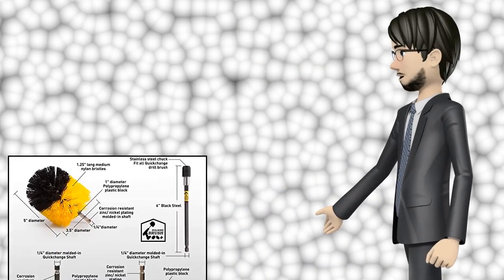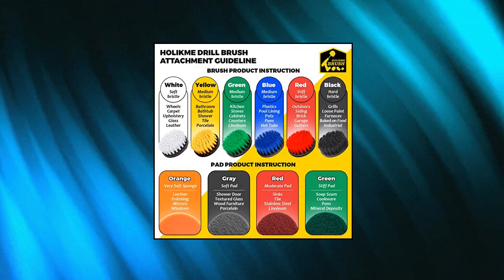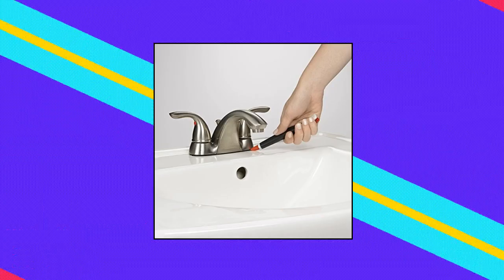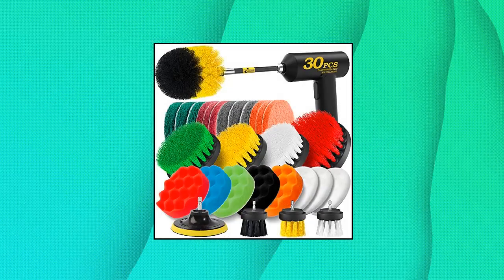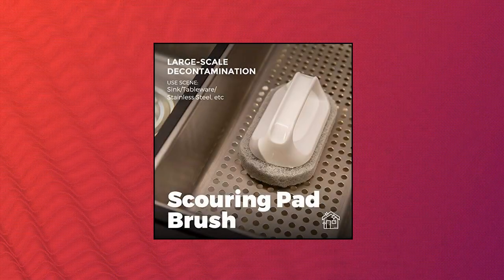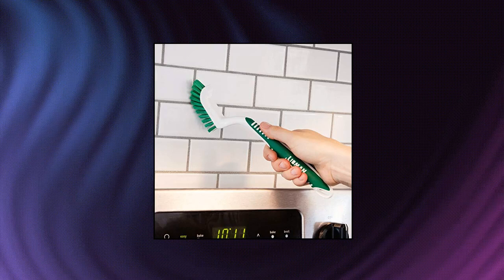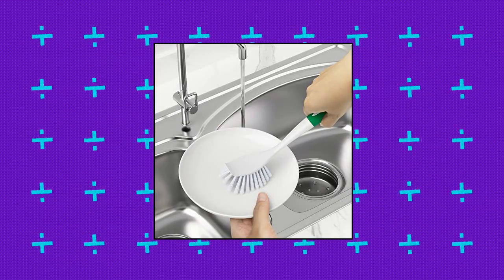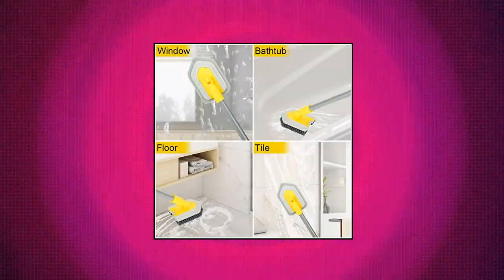Top 10 Household Cleaning Brushes You Can Buy December 2022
Holikme 4Pack Drill Brush Power Scrubber Cleaning Brush Extended Long Attachment Set All Purpose Drill Scrub Brushes Kit for Grout

Holikme 2 Pack Dryer Vent Cleaner Kit Dryer Lint Brush Vent Trap Cleaner Long Flexible Refrigerator Coil Brus

Holikme 5 pack Deep Cleaning Brush SetScrub Brush&Grout and Corner brush&Scrub pads with Scraper Tip&Scouring padsfor bathroom

Libman Scrub Brush Kit  Three Different Durable Brushes for Grout

2 in 1 Cleaning Brush Tub and Tile Scrubber Brush Sponge with 46 Extendable Long Lightweight Handle Detachable Stiff Bristles Scrub Brush for Cleaning Bathtub Shower Bathroo

Holikme 22Piece Drill Brush Attachments Set

OXO Good Grips Deep Clean Brush Se

Holikme 30 Piece Drill Brush Attachments Set

OXO Good Grips Deep Clean Brush Set

Amazer Dish Brush with Handle

2 in 1 Cleaning Brush Tub and Tile Scrubber Brush Sponge with 46 Extendable Long Lightweight Handle Detachable Stiff Bristles Scrub Brush for Cleaning Bathtub Shower Bathroo